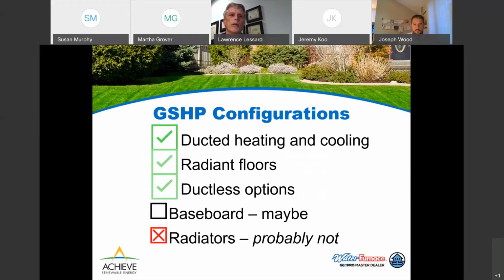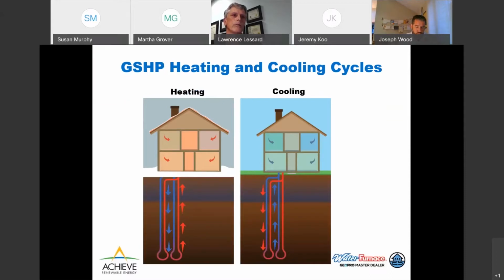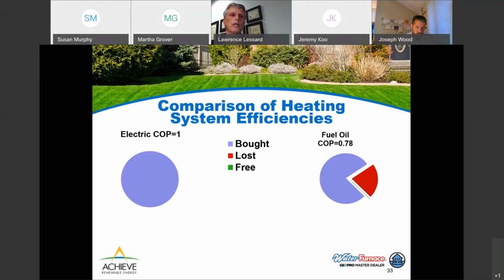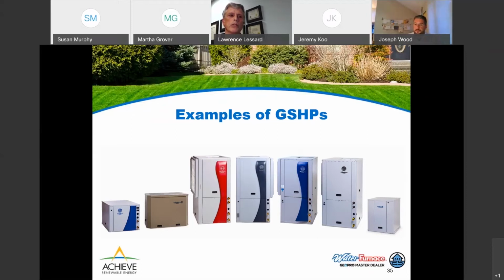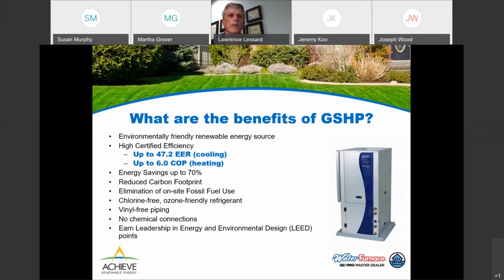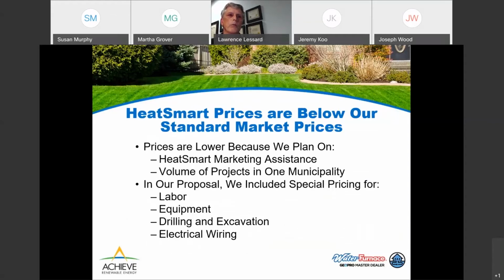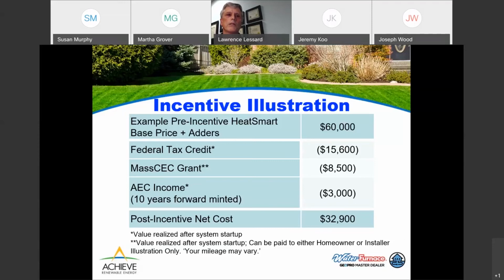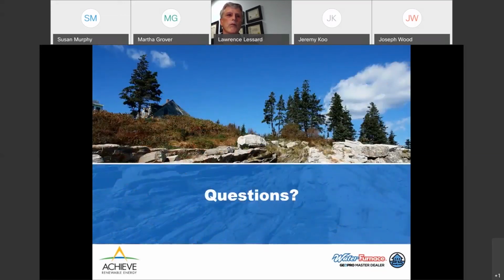HeatSmart Melrose Meet the Installer Event – Achieve Renewable Energy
HeatSmart Melrose Meet the Installer Event July, 22 2020 Learn about Ground-Source Heat Pumps with Achieve Renewable Energy